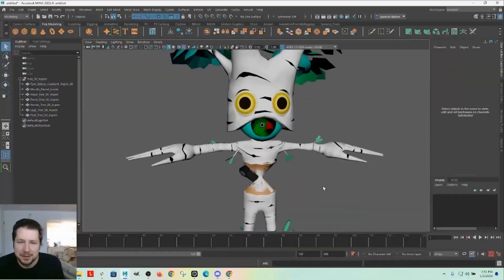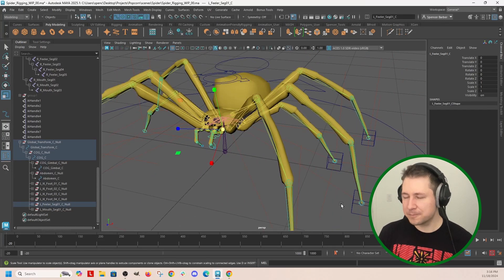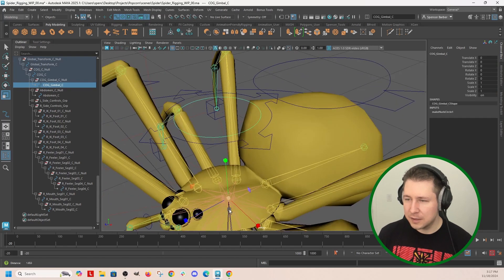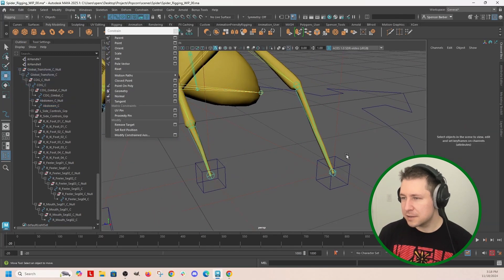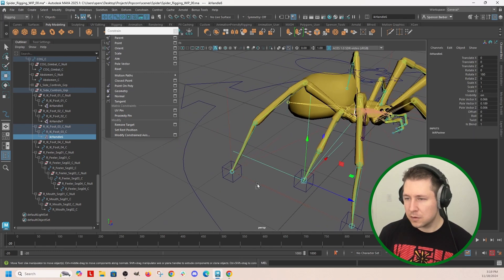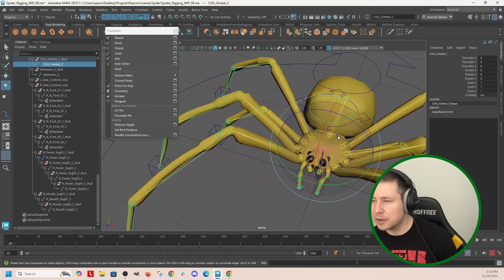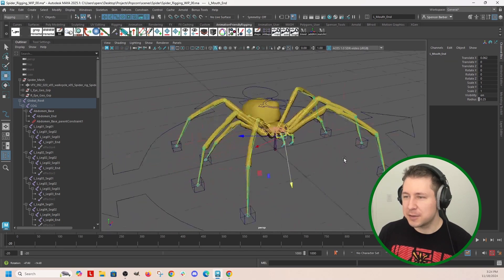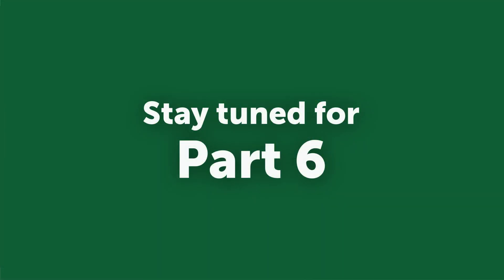Intro to Rigging in Maya | Spider Rigging Part 5: Constraining Controls🕷️ (Step by Step)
Intro to Rigging in Maya | Spider Rigging Part 5: Initial Skinning Pass 🕷️ (Step-by-Step) Tutorial

Ready to take your rigging skills to the next level? In this Maya rigging tutorial, we dive into the initial skinning pass for our spider rig! 🕷️ This is Part 5 of our step-by-step rigging series, where we refine the deformation of our model, ensuring smooth and realistic movement.

🔹 In this tutorial, you'll learn:
✅ How to set up an initial skinning pass in Autodesk Maya
✅ The fundamentals of weight painting for better deformation
✅ Tips for adjusting influences to avoid distortion
✅ Best practices for rigging multi-legged creatures

Whether you're a beginner in character rigging or looking to improve your skills, this tutorial will help you understand skinning in Maya with a clear and practical approach.